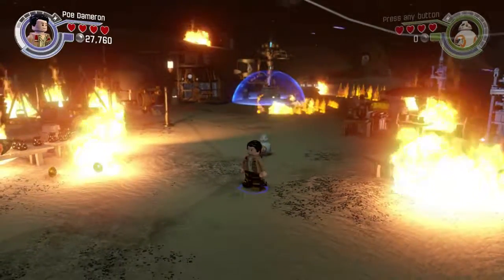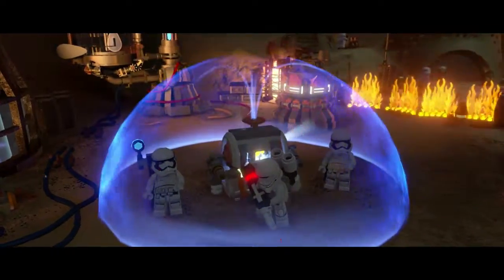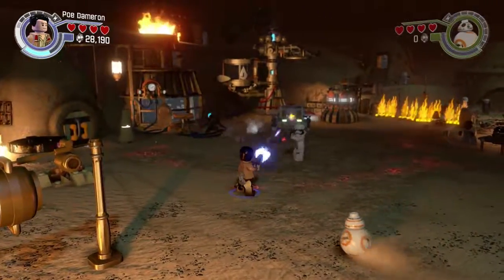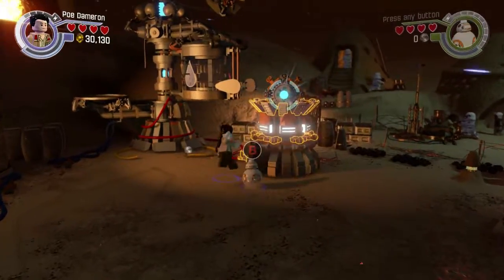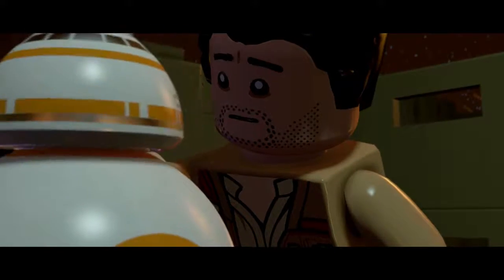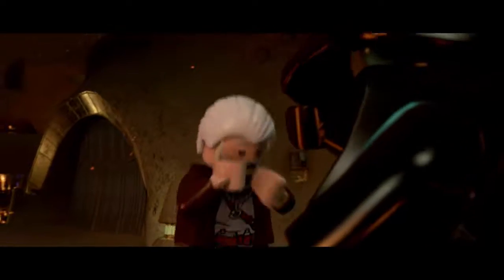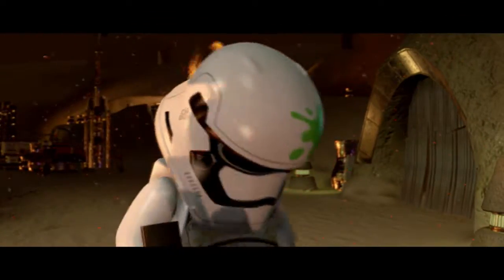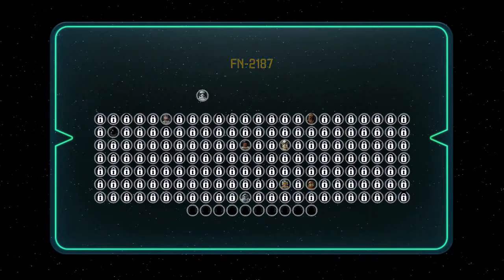Let's Play LEGO Star Wars: The Force Awakens - Assault on Jakku pt2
- for more geeky content. Still on Jakku, and still under attack. This video's short, by the way, because I mistimed the length of the mission!

Try this next: "LEGO Ideas 21309 : Saturn V / Apollo 11 Moon Rocket [Time Lapse]"